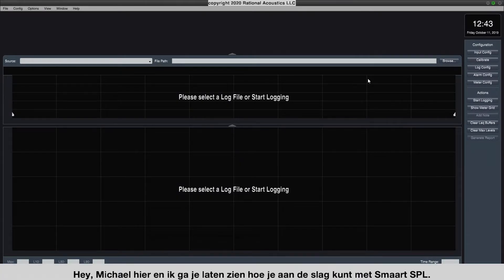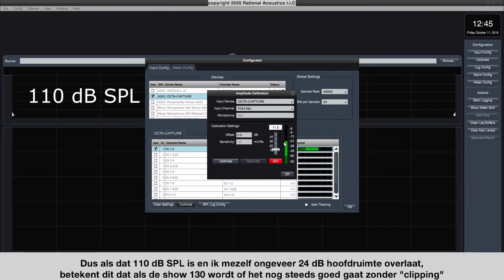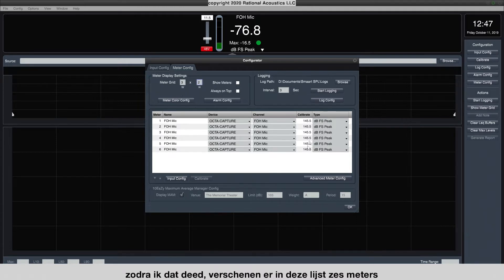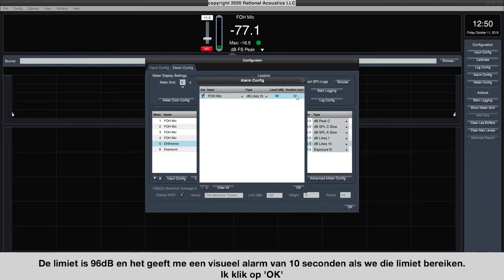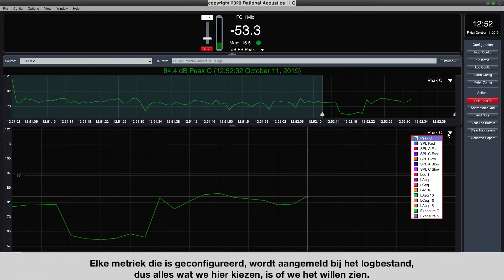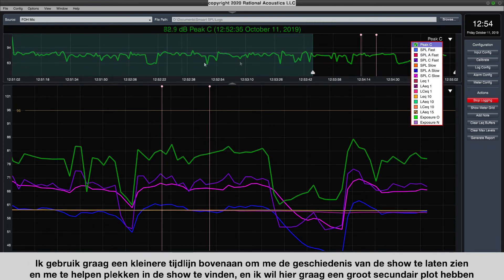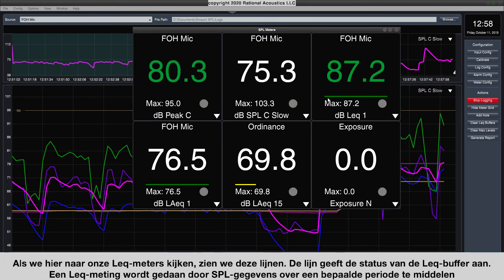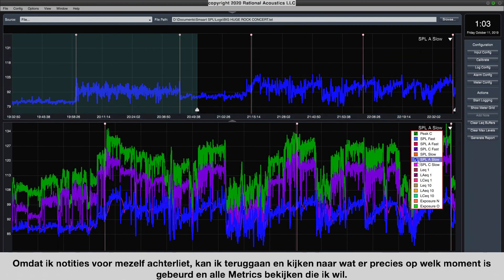Smaart SPL Quick start